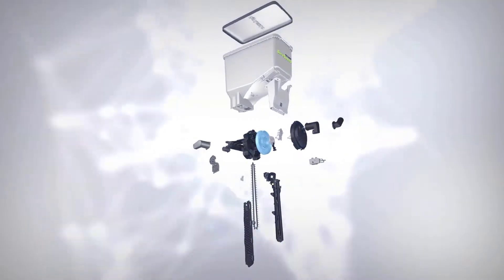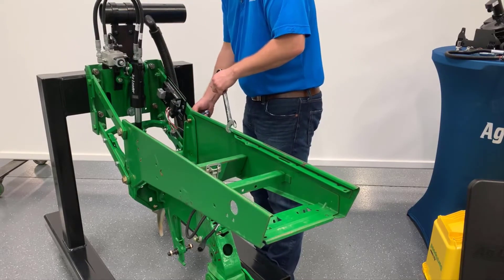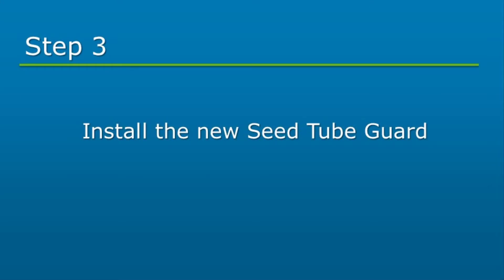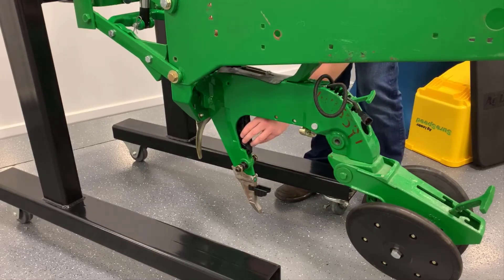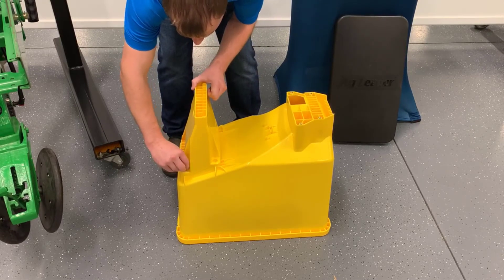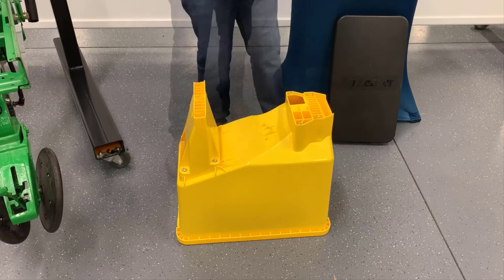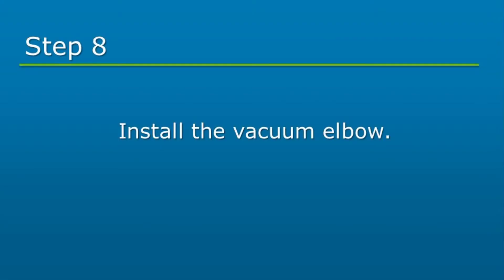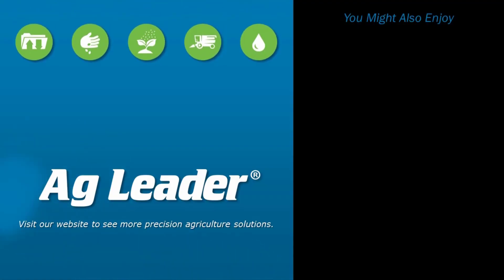SureSpeed® Install John Deere® XP Install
In this video we will cover the installation of the SureSpeed Meter and Delivery System on a John Deere XP row unit with a box hopper.